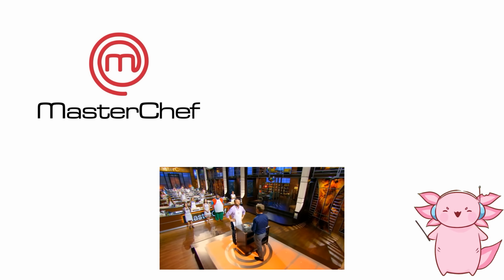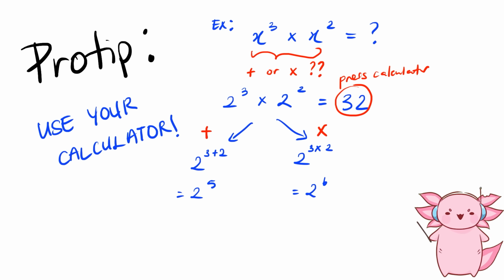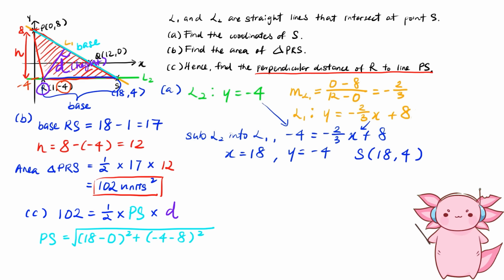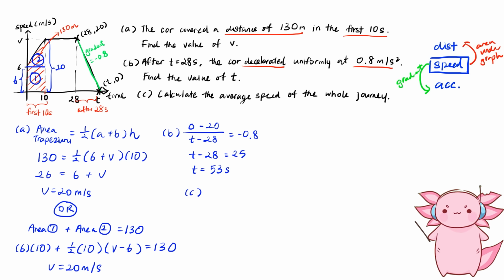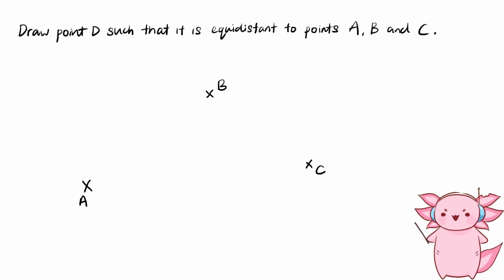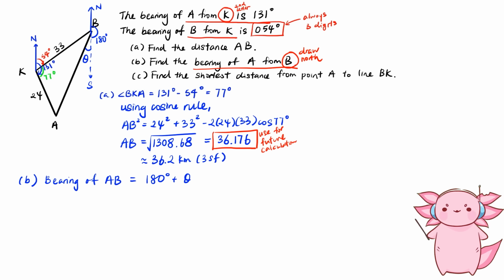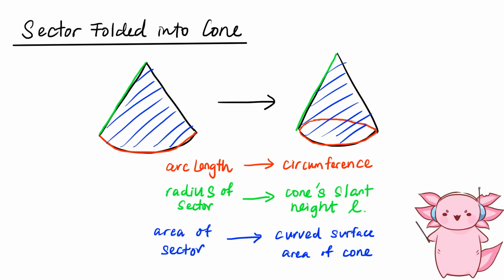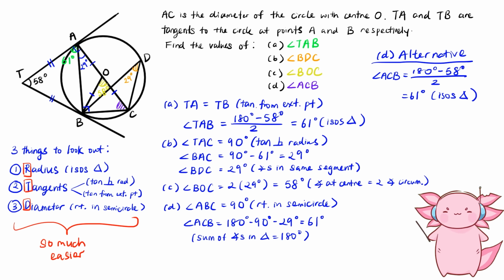ULTIMATE GUIDE to O Level E Math – ALL SEC 3 TOPICS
Introduction – 0:00
Completing the Square – 0:37
Quadratic Formula – 2:28
Indices – 4:11
Standard Form and Compound Interest – 6:21
Coordinate Geometry – 8:33
Functions and Graphs – 12:07
Distance/Speed time Graphs – 16:16
Similarity & Congruence and Construction – 18:39
Further Trigonometry, Sine and Cosine Rule – 23:23
Bearings & Angle of elevation/depression – 27:36
Circle Arc Length and Sector Area – 30:53
Circle Properties – 34:59
Valorant Clips Outro – 40:04

This series is a beginners guide to O level Mathematics (Syllabus 4052) covering the key concepts for all the topics taught by my mascot, Axie the Axolotl. This guide is fully scripted and animated with curated questions, full of memes and occasional surprises (watch to find out).

My dream is to make a full A Math and E Math guide for free on YouTube and I hope that this guide could help some struggling student out there who may not be able to afford tuition. Note that the topic on Linear inequalities was combined with the Sec 2 video.

This video was probably in production for at least 6 months and dudes IM SO HAPPY THAT ITS OUT AND YOU GUYS GET TO SEE IT! Sec 3 is usually where E Math starts to get a little difficult but I hope that axolotl powers will help you pass all your exams with flying colors :O

MISTAKES:
1) Completing the square at 0:52, the question was supposed to be -x^2 -4x +5 instead of -5, that's how I ended up with +9 at the end
2) For the question at 11:02, the point S labelled should be S(18,-4) instead of S(18,4), but the method is still correct
3) At 3:18, after expanding the denominator, it should be x^2 + 10x instead of x^2 + 10
4) At 19:57, the second angle test it should be angle ACD = angle CAB (A)
5) At 6:35, it should be 9 x 10^ -7 instead of 9 x 10^-6

Special thanks to:
The best penguin PenguNozomi for the voiceover and collab:

Dylan from Paradigm Math for teaching the Mr. Tan 2x 90 = 180 portion of the video (more resources from his website):

My wonderful and super talented axolotl artist for animating the intro and drawing the thumbnail: